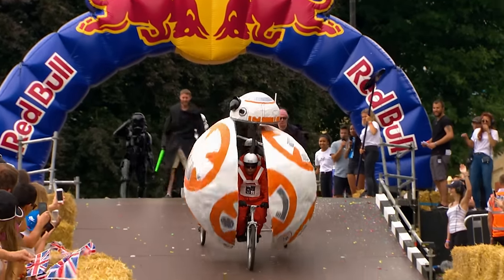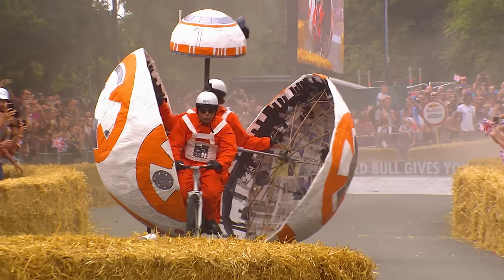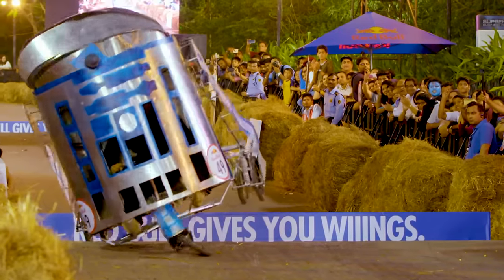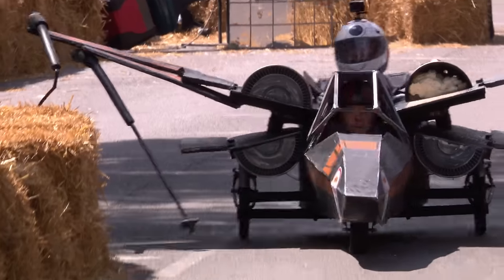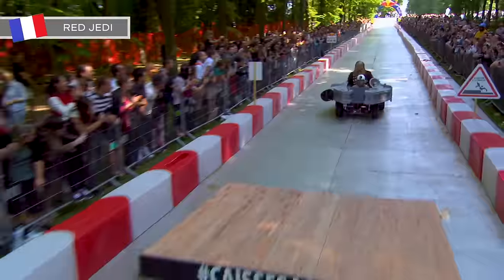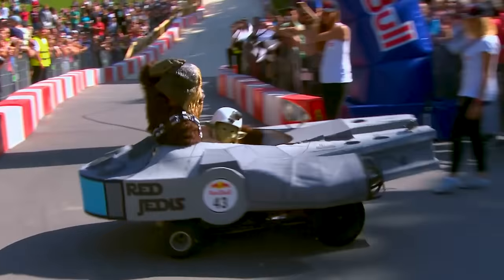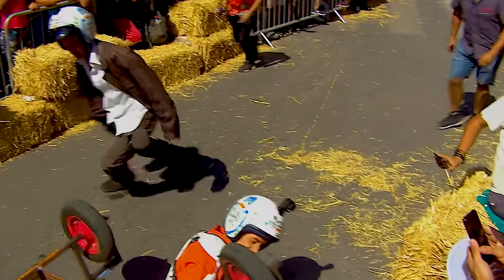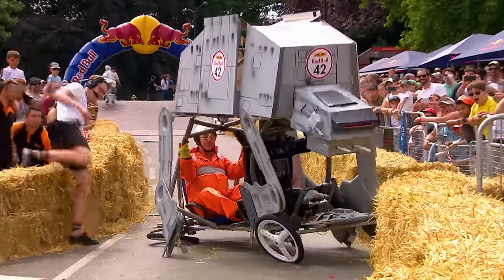Six of The Best Star Wars Soapbox Cars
0:00 RBB-8 LONDON
0:48 THE FIRST ORDER - MUMBAI, INDIA
1:29 THE REBEL ALLIANCE - UK
2:26 RED JEDI - PARIS, FRANCE
3:18 JOVENES YEDI - SANTIAGO, CHILE
3:58 VADERS HOTH ROD - ALEXANDRA PALACE, LONDON